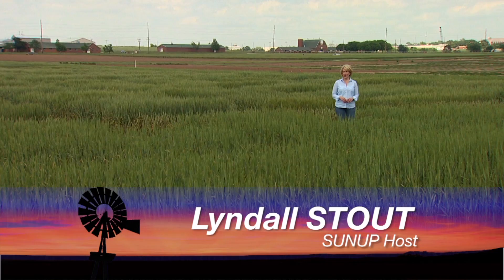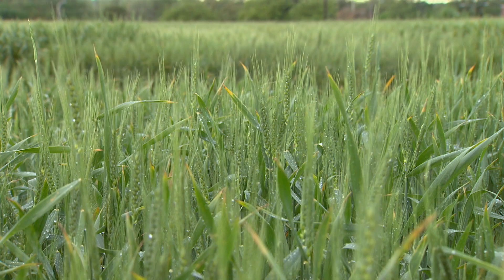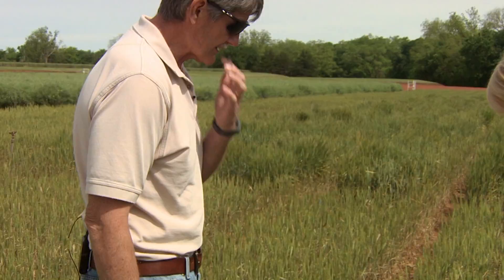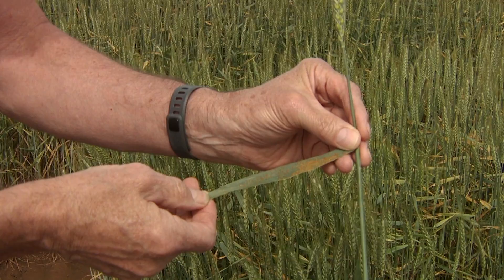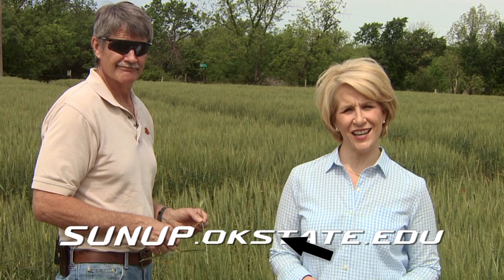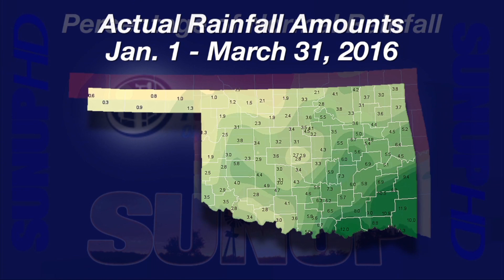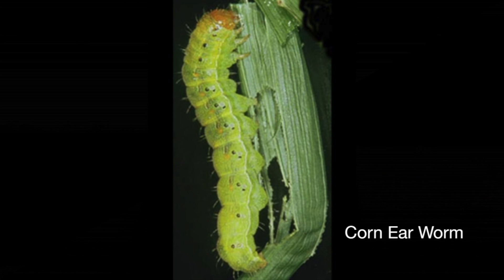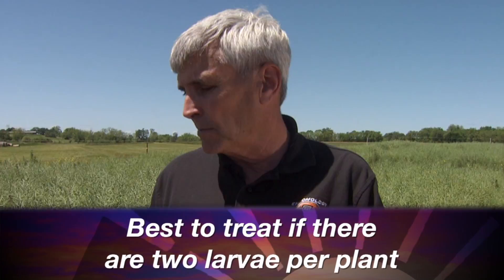SUNUP Full Show (4/30/16)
This show includes the following segments: Wheat Update, Wheat Disease Update, Mesonet Weather, Insect Update, When Larde Animals Eat Debris, Market Monitor and Cow-Calf Corner: Creep Feeders.